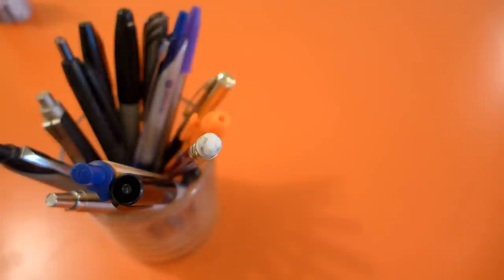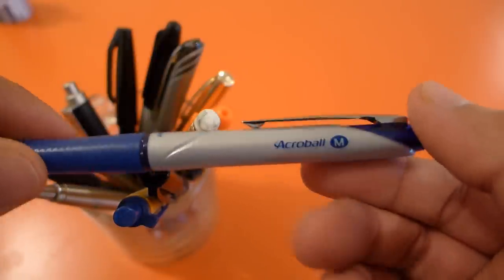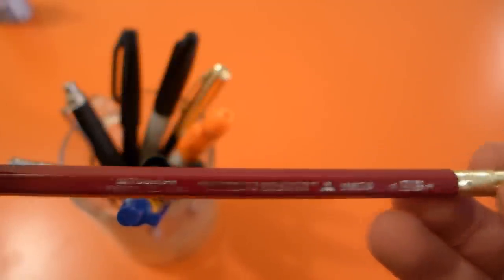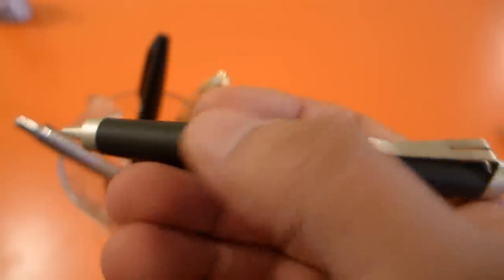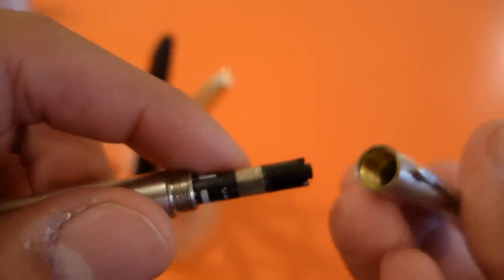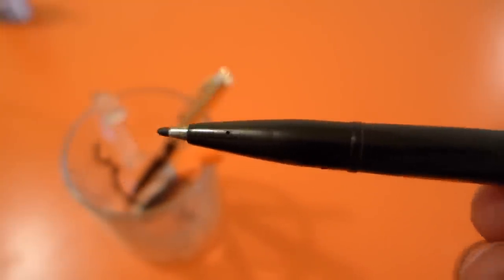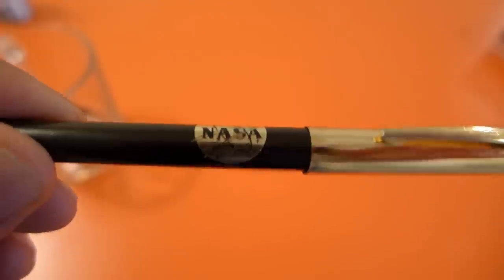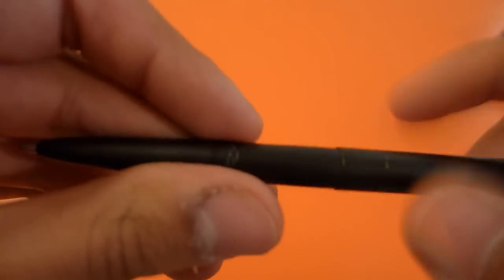Best of the Pen Cup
Hi everyone! Here's the latest (and possibly last) installment of the "Best of the Pencil Case" series. Enjoy!